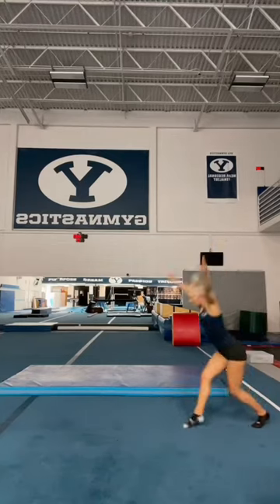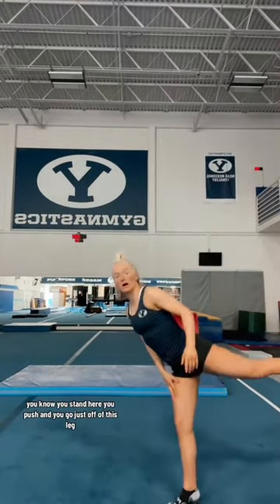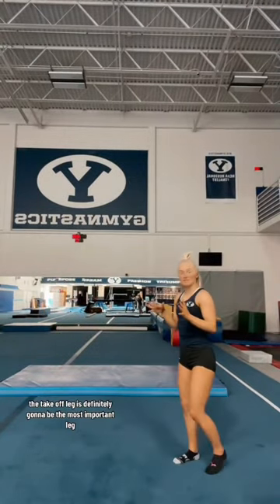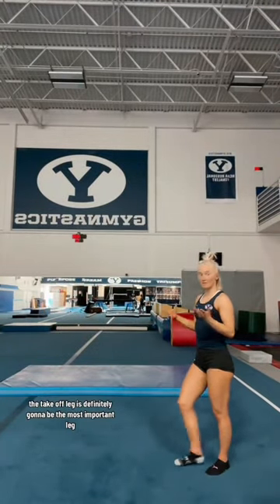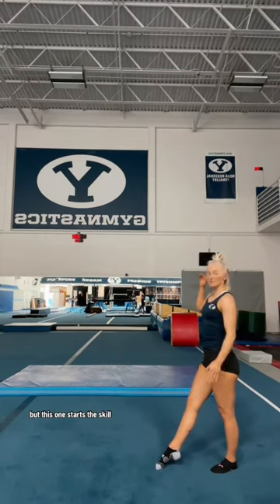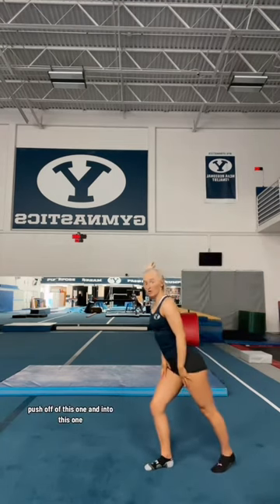You’re doing a side aerial all wrong!! Here are some tips to learn a perfect side aerial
Some tips for how to learn a perfect side aerial!